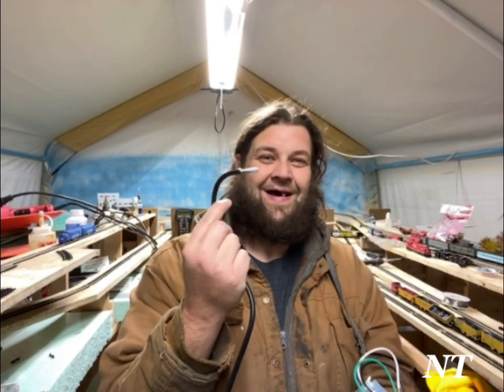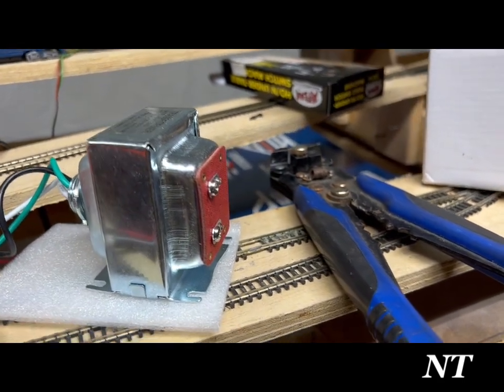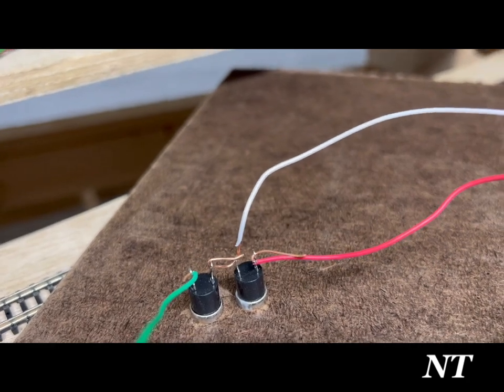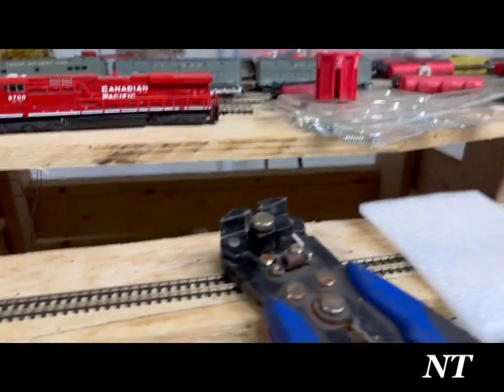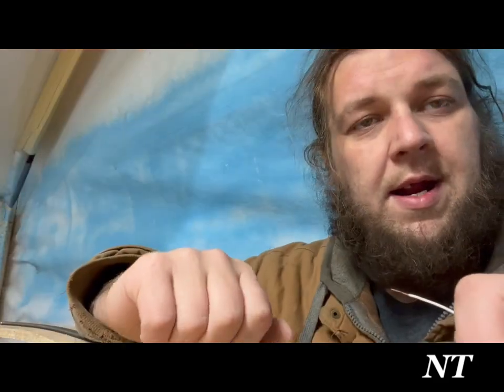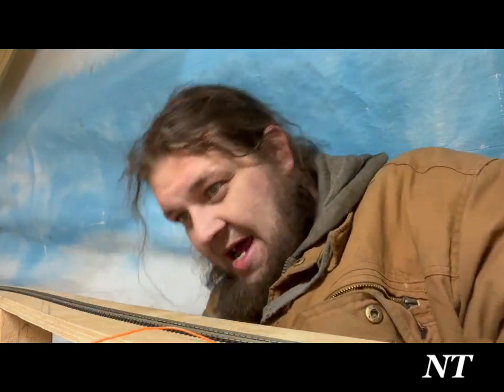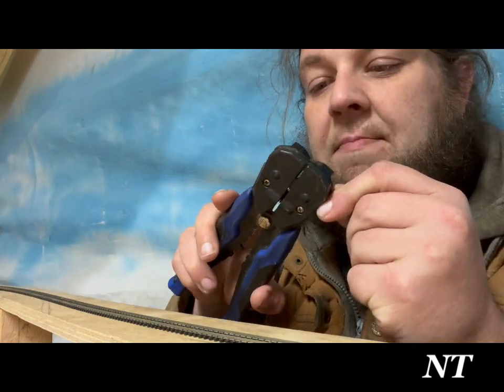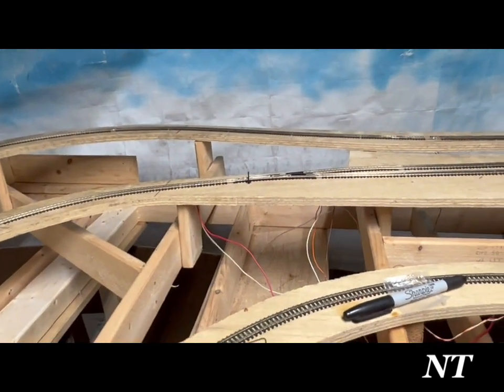Layout update 3/13/23. Finally onto turnout motors.